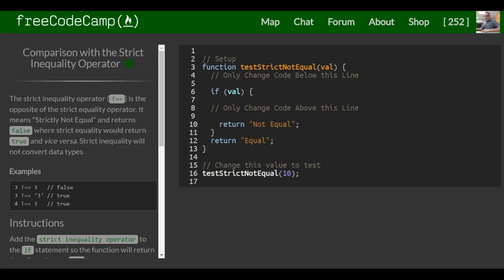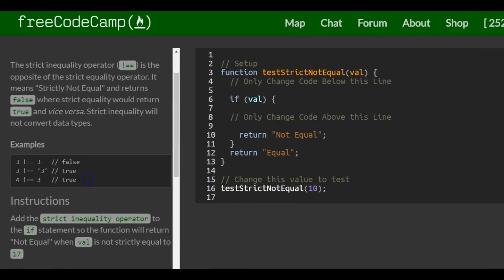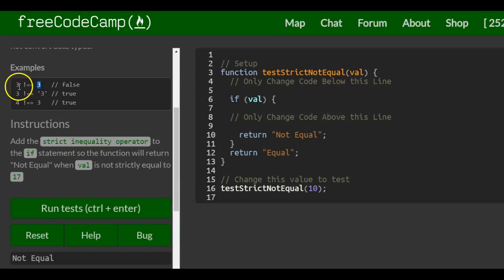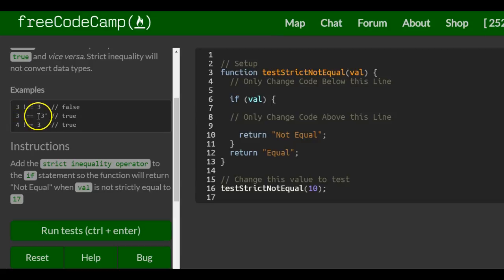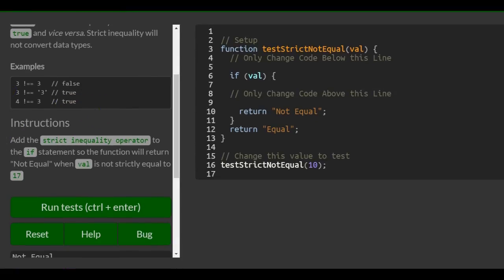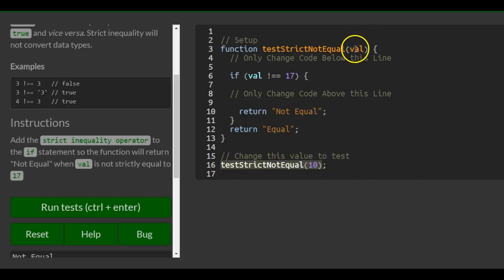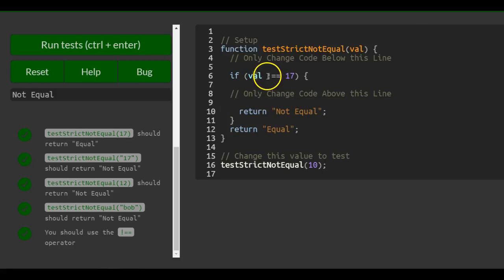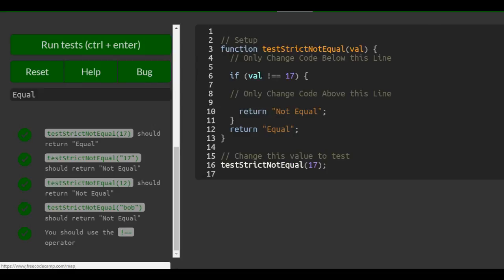Comparison with the Strict Inequality Operator, freeCodeCamp Basic Javascript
In this challenge we go over javascript strict inequality.  Strict inequality is checked with an exclamation point and double equal sign (!==).  This will not convert data types.